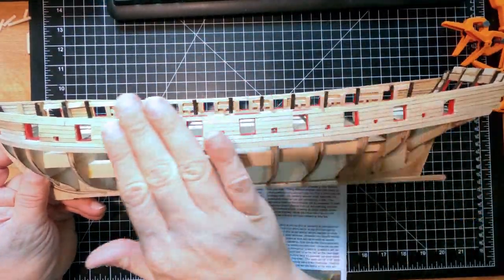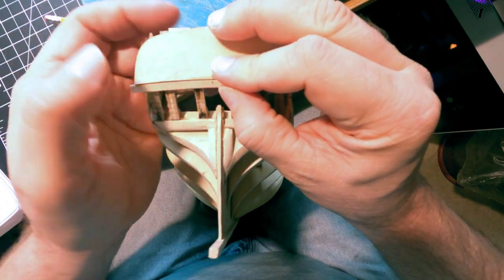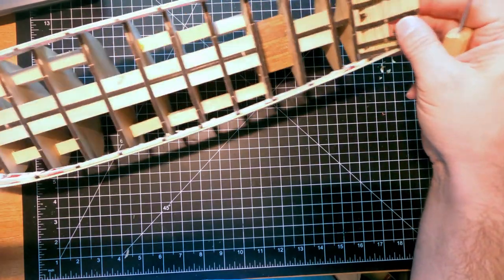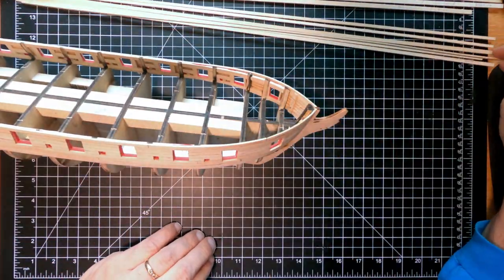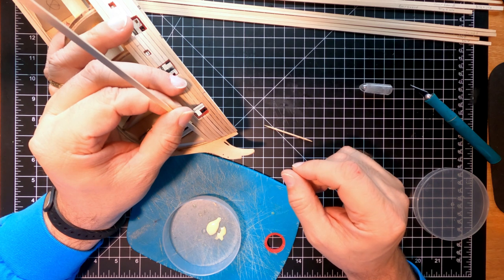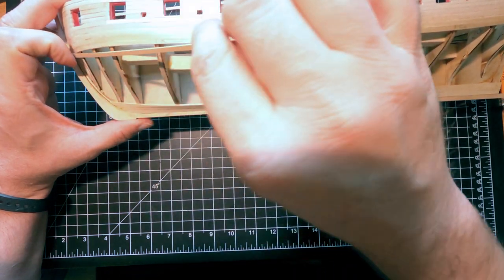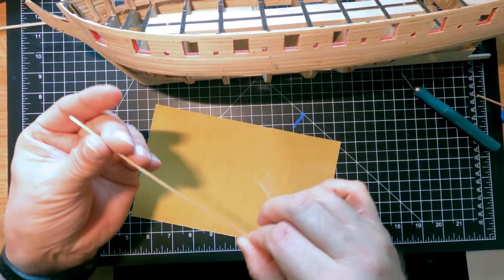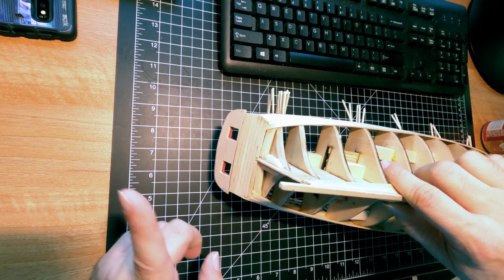Model Shipways US Brig Syren part 5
In part 5, I continue chapter 5 with the transom planking and a preview of the tree nails on the the sides